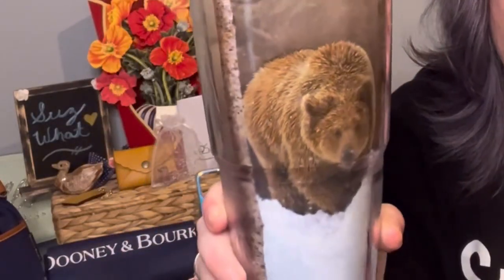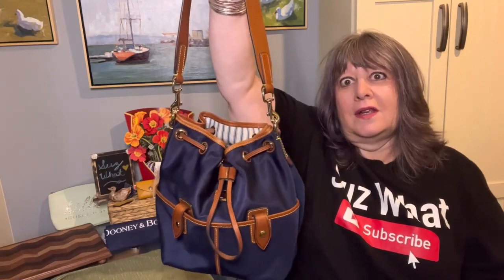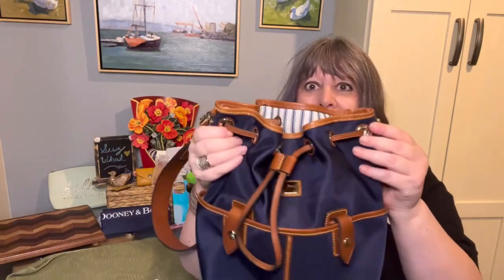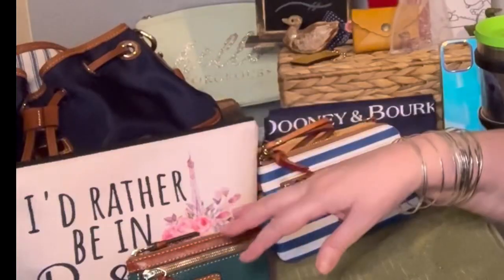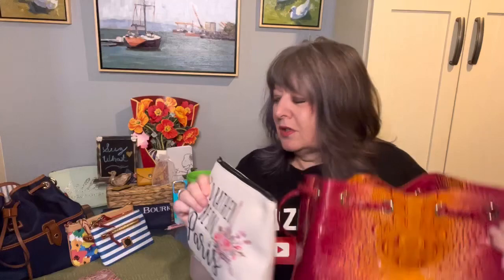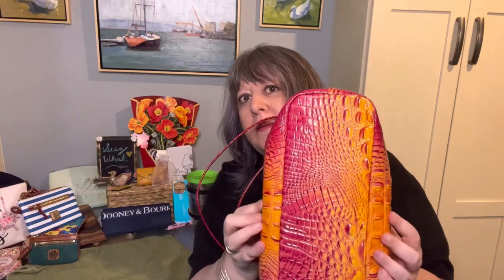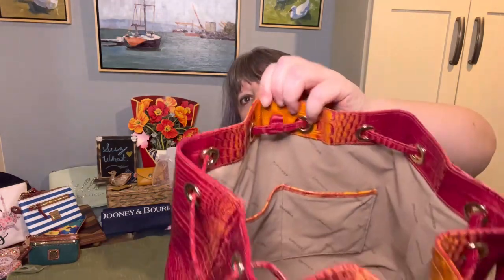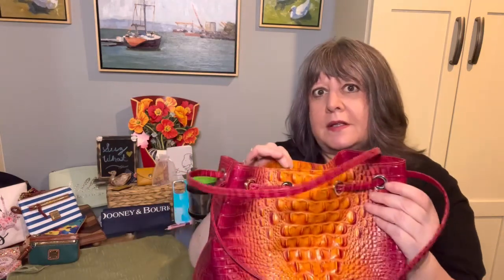i’ll edit that out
Brahman medium Luna in Passionfruit

Dooney Wayfarer nylon drawstring in Navy